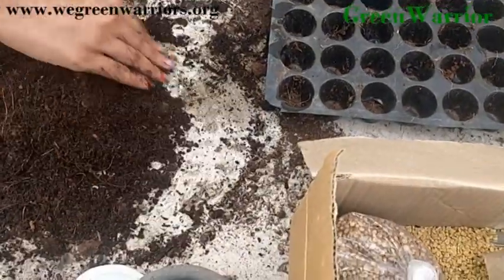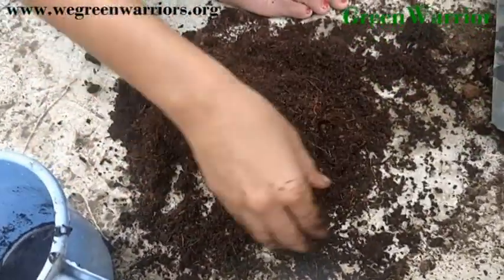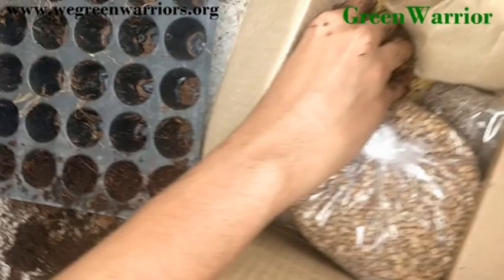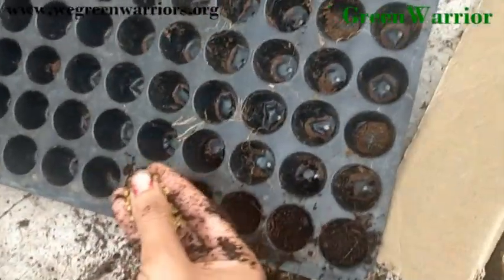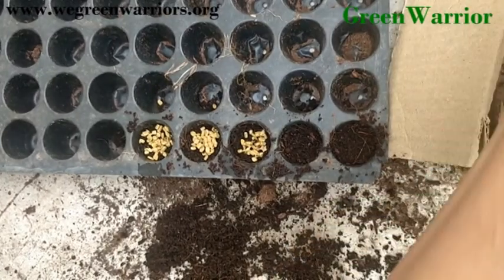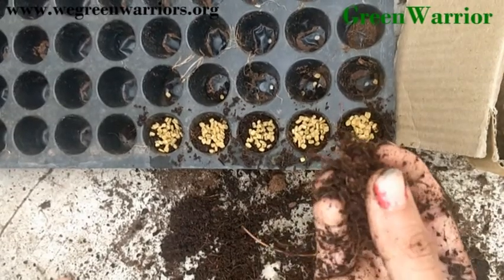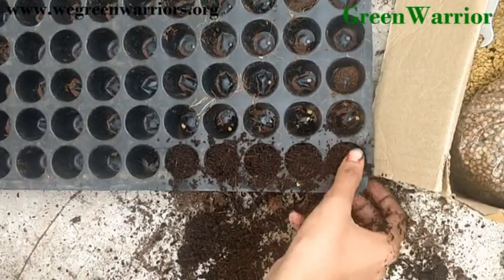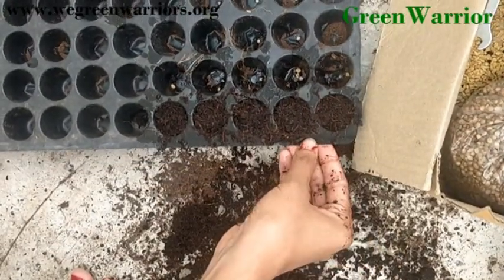How to germinate seeds in germination trays in Hydroponics.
This video gives in deep view in seed germination process.